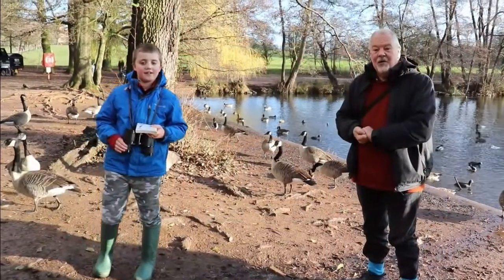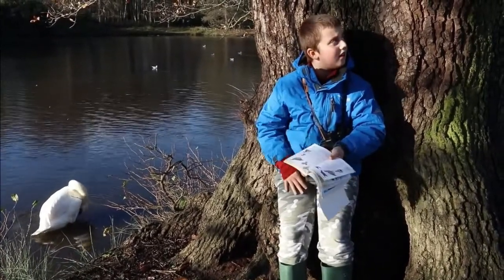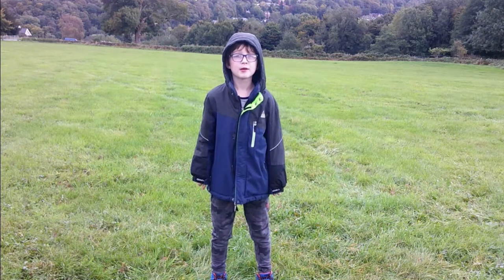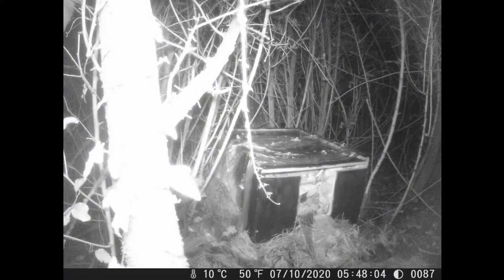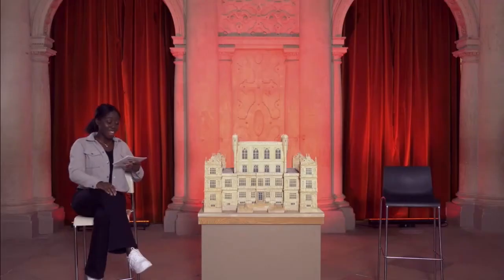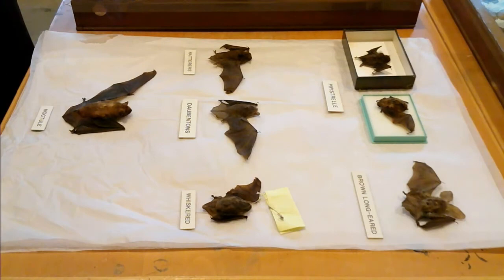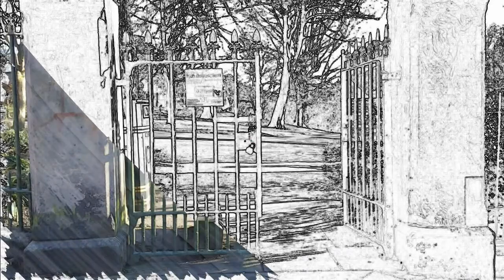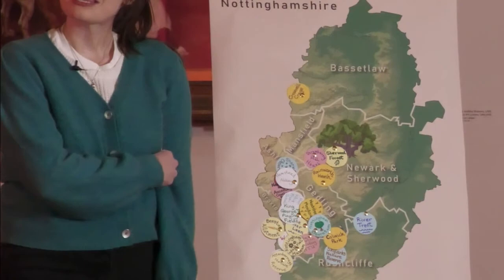Wollaton Watch Episode 5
Wollaton Watch is a TV series originally broadcast live on Notts TV and Facebook Live/Twitch as part of the Nottingham Festival of Science and Curiosity 2021.

Hosted live from Wollaton Hall by Megan Shore and Jessica Tsiquaye, Wollaton Watch explores nature and wildlife across Nottingham and Nottinghamshire, learning from local volunteers, young people and researchers taking action for wildlife.